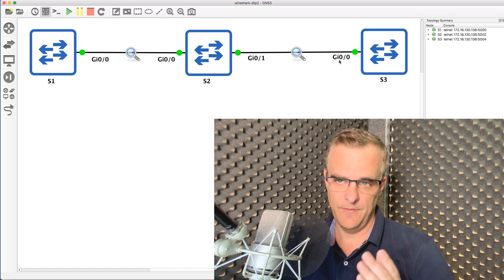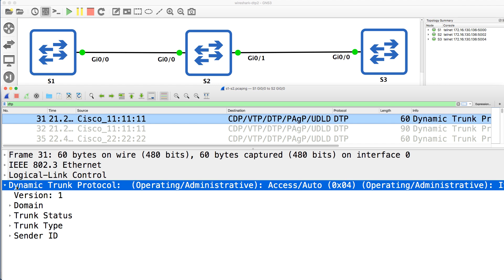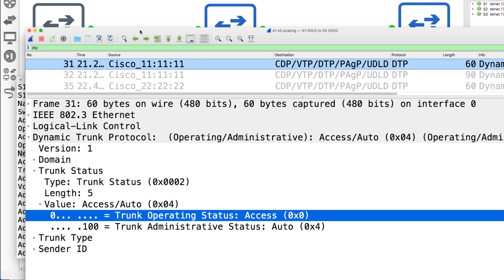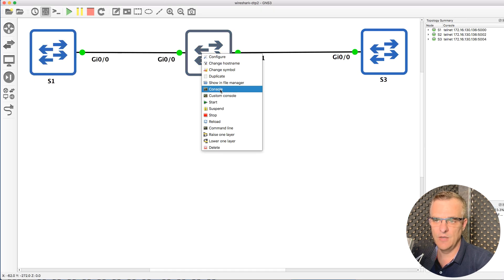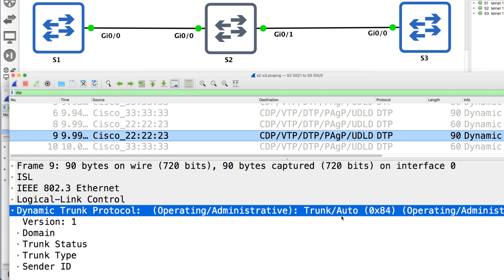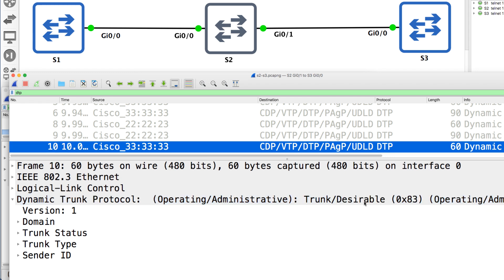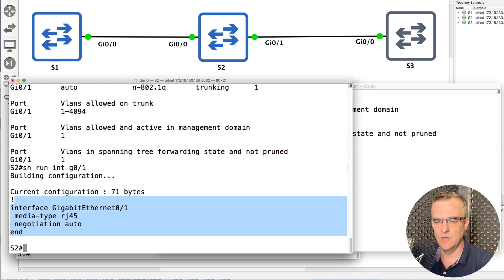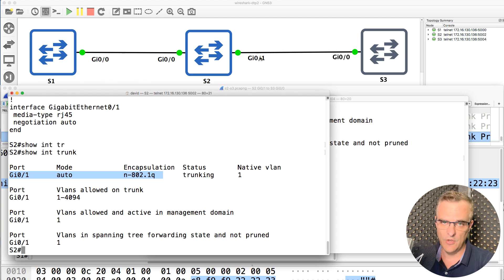Can you answer this CCNA Quiz?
Code: DBAF15P

ccna
ccna 200-301
Wireshark
wireshark download
wireshark tutorial 2020
wireshark tutorial for beginners
wireshark 2020
packet sniffing
ethical hacking
hacking